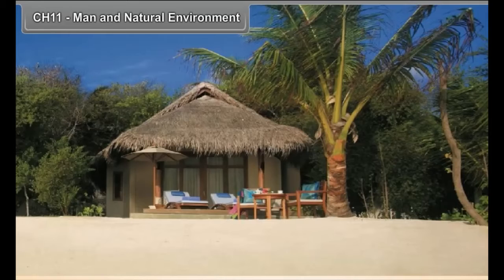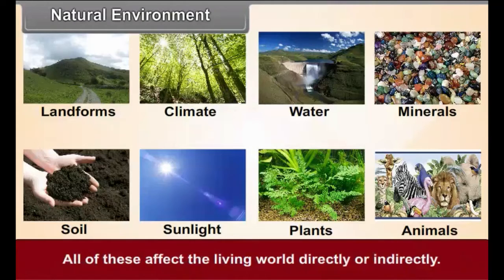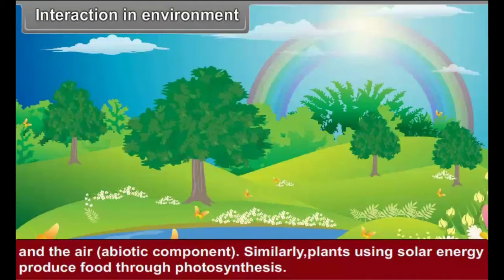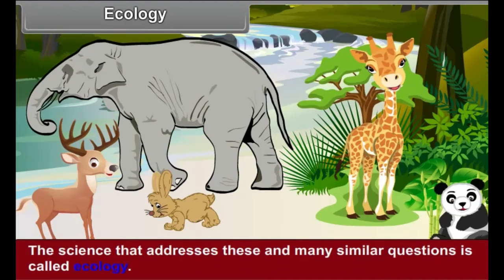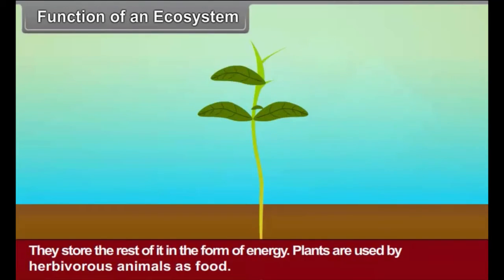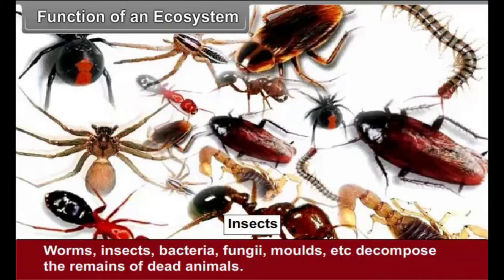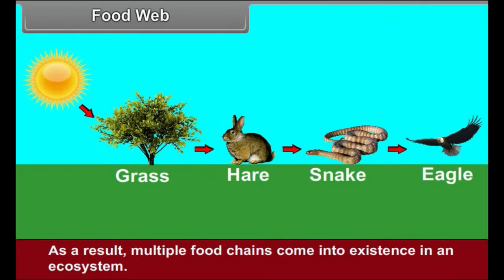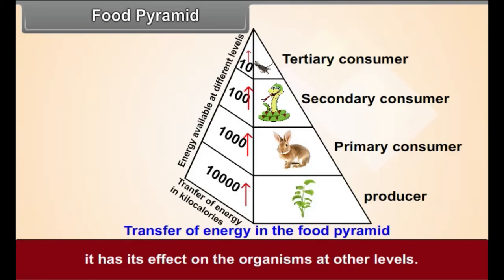Man and Natural Environment